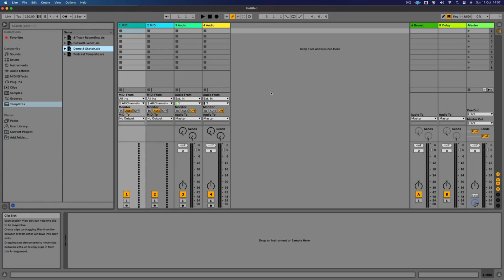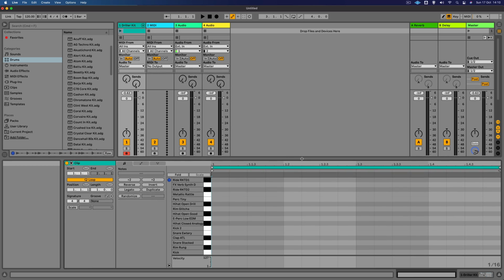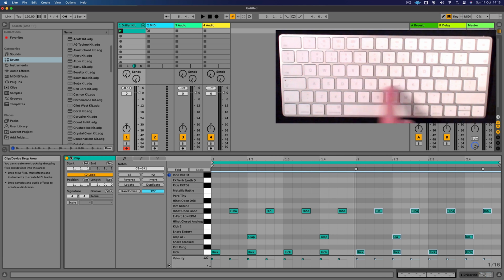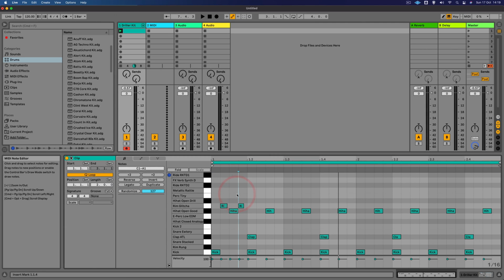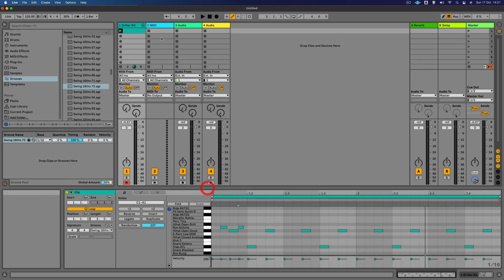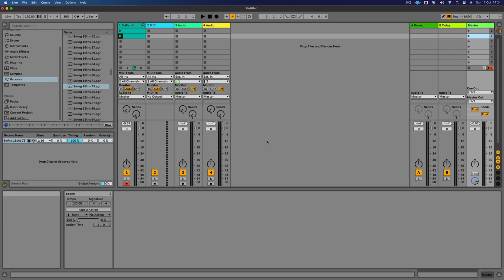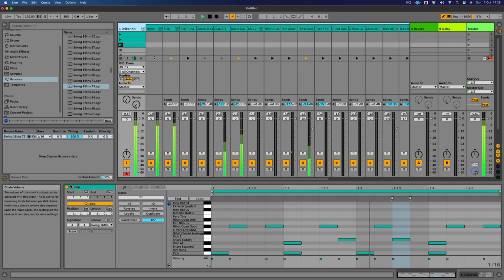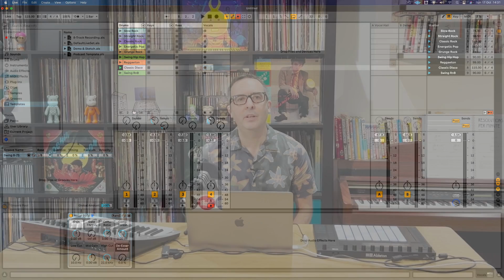Ableton Live 11 Lite Tutorial Part 2 - 2: Creating a beat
Tutorial video to go with a feature in Computer Music’s February 2022 issue on sale 29th December.
Get CM from the following places

OR DIGITAL
Zinio Digital issues